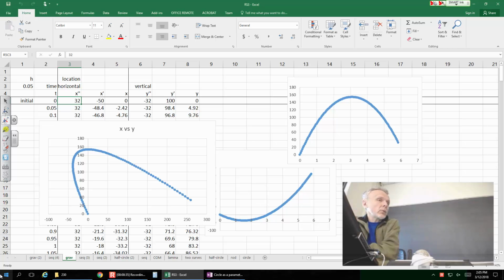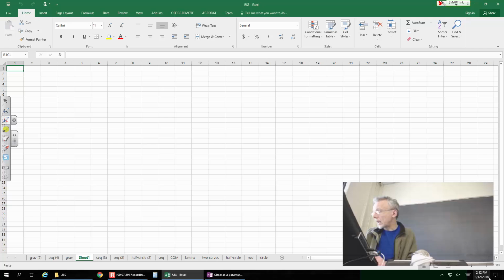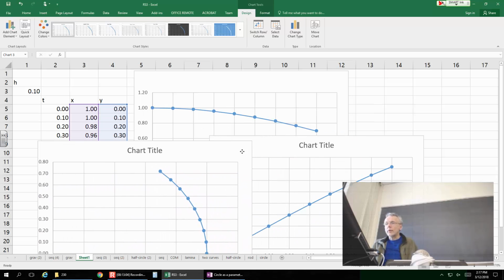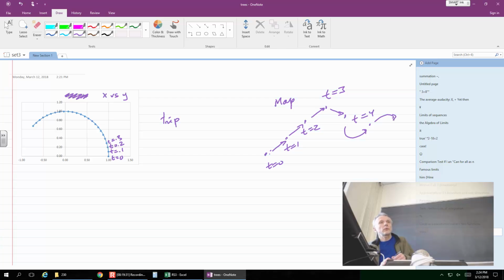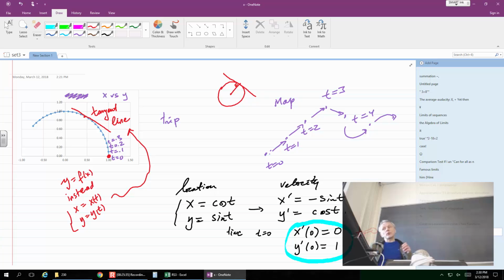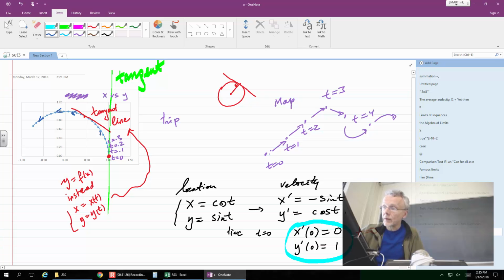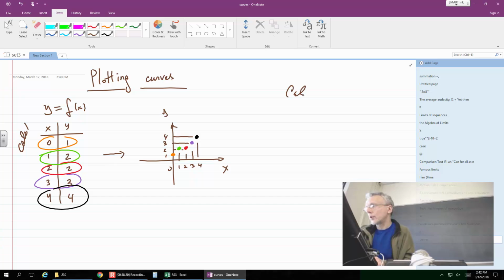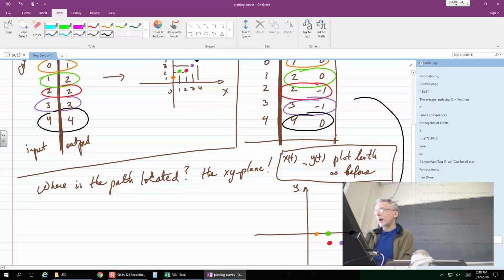Introduction to parametric curves -- Calculus II